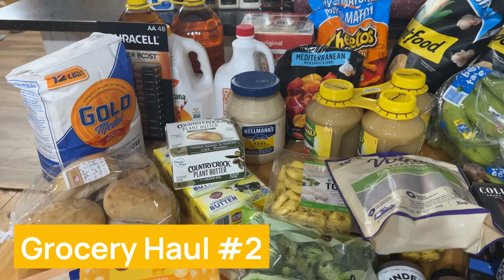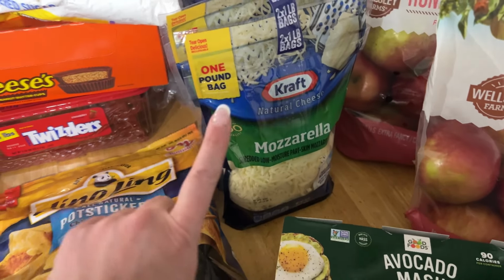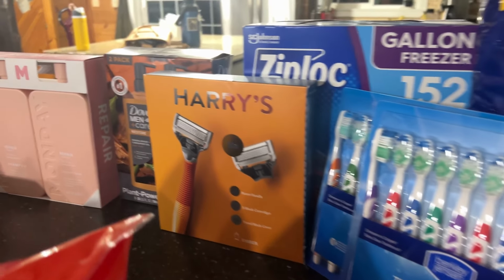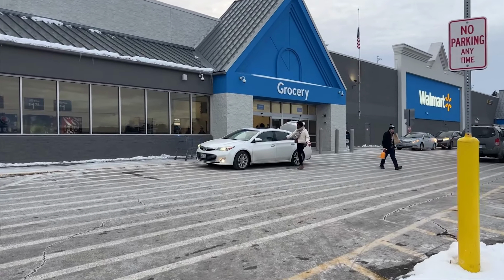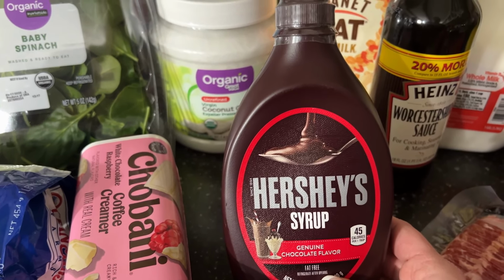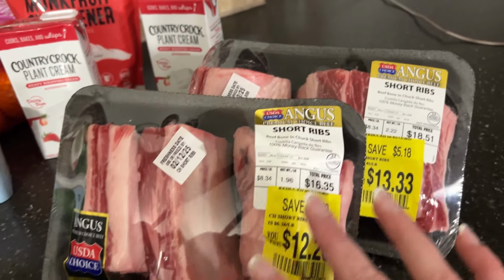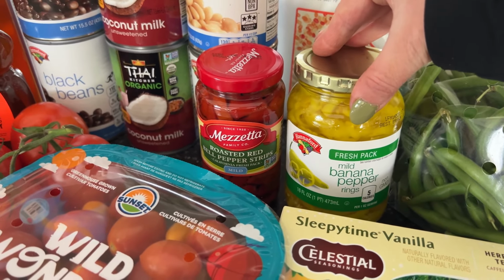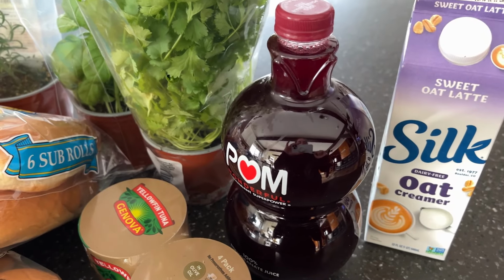💸 Big Family Grocery Shopping Marathon (30 Days Worth) | Walmart Grocery Hauls February 2025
Welcome friends! Today's video is long overdue, but here's a look at everything we bought for the month of February 2025 in a grocery haul compilation.

Thanks for hanging out with me and I hope you get some inspiration.

🥙 Favorite Food Storage Items on Amazon
Small Item Organization
Stackable Bins with Drawers
3 Tier Wire Can Caddy
Pantry Lazy-Susan
Purewell Waterfilter System

📩 Free Pantry & Freezer Recipe Guide | 900+ recipes using 125 common pantry and freezer ingredients!

🛍️ Support our Etsy Shop

🐝 About Me:
If we haven't met yet, my name is Katie. I'm a mom of 6 young kids. My husband and I have a homestead here in the state of Maine, USA. We have a passion for helping others learn about Jesus and solve food insecurity issues. where I share my creations to help you save a few bucks and feel more comfortable in the kitchen using what you have. I am a passionate photographer and a trained pastry chef. To say our days revolve around food, cleaning, and kids - is no understatement! Gardening, farming, and creating digital products are fun hobbies I do in my spare time.

00:00 Introduction
00:42 Grocery Haul #1
01:30 Grocery Haul #2
15:38 Grocery Haul #3
26:10 Grocery Haul #4
34:43 Total Spent